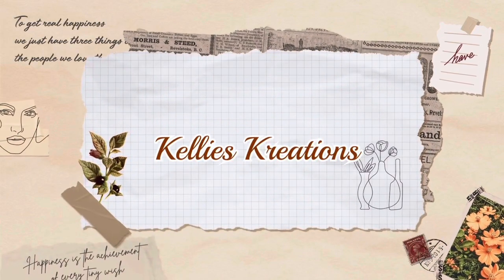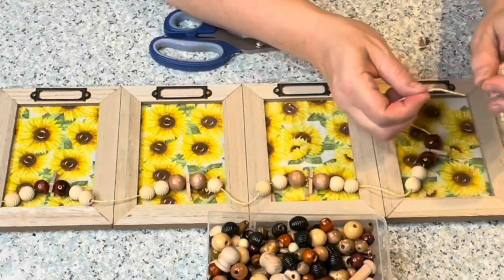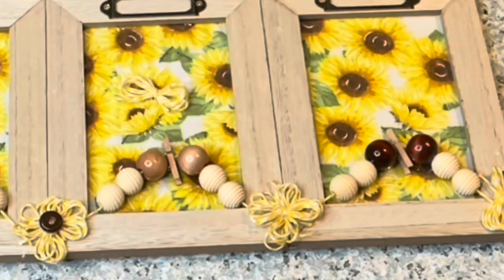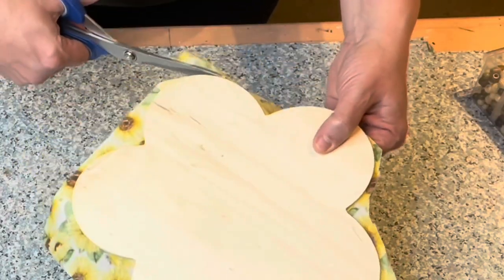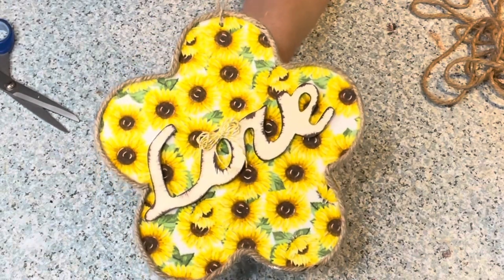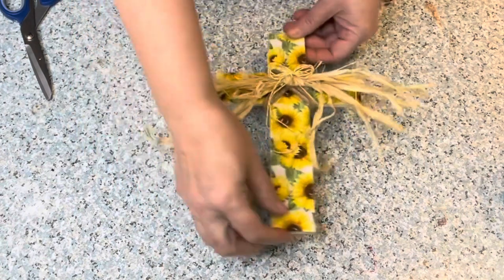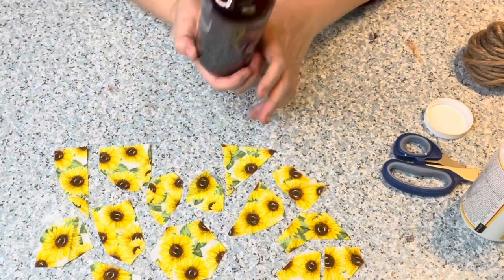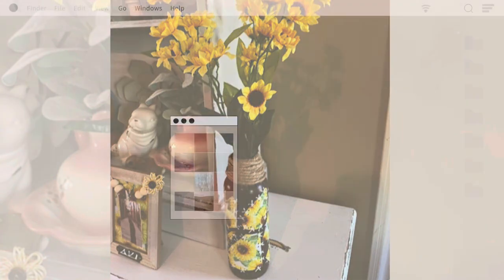4 Dollar Tree | Sunflower DIY's | Look how I used Sunflower Fabric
3 Dollar Tree | Sunflower DIY's | Look how I used Sunflower Fabric. Using 97 cent fabric from Walmart and items from the dollar tree i created 3 beautiful Sunflower décor items. I am using these sunflower diy to decorate a graduation table, but they are also perfect for farmhouse décor. In this video I create  Sunflower picture frames, a Sunflower sign, a Sunflower Cross and a Sunflower Vase.

18 piece apple barrel variety pack...
Mod Podge CS11202 Waterbase Sealer, Glue
12" Ring Light with Stand and Phone Holder...